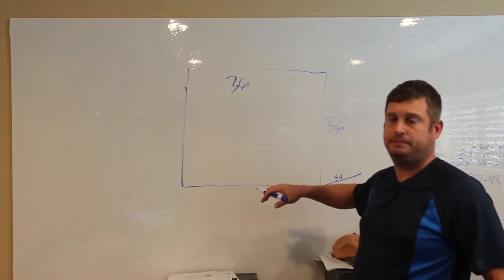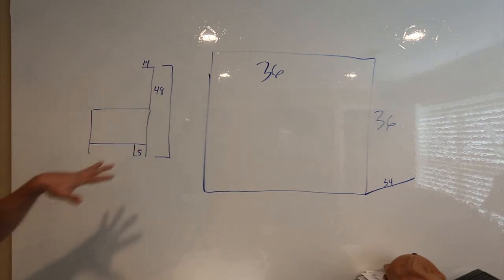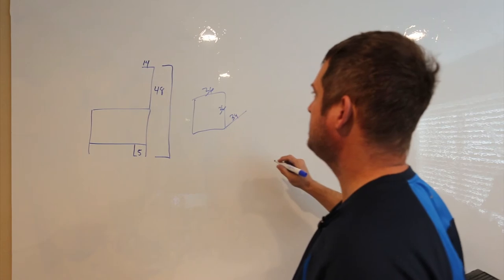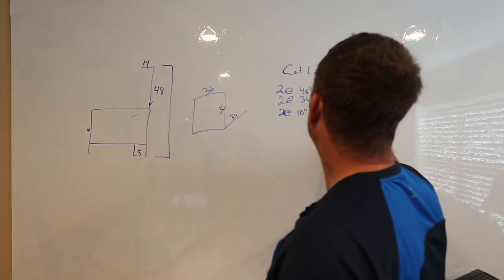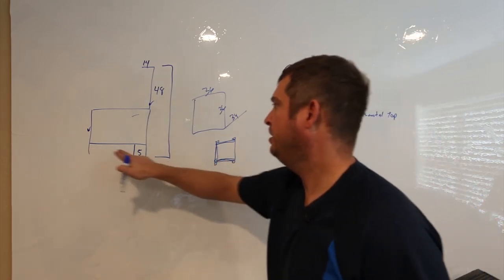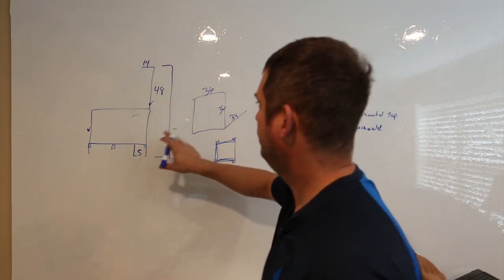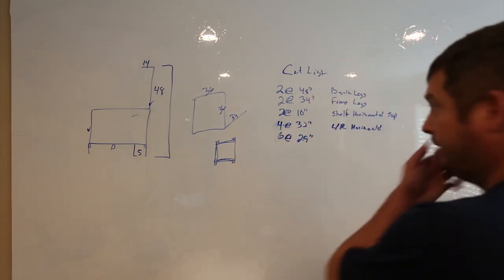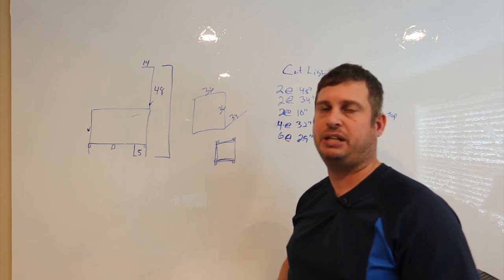How to plan the construction of shop tables or workbenches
This video is a short overview of how I plan the benches and other work tables that I have been building for my shop and garage.  Watch and see how I do it.